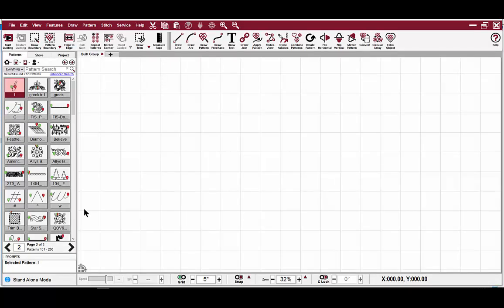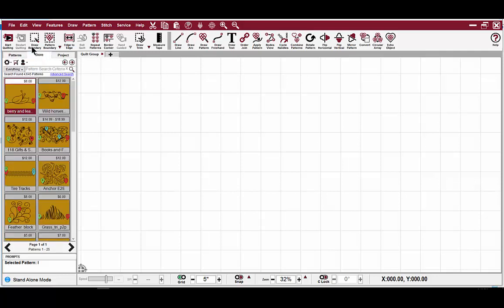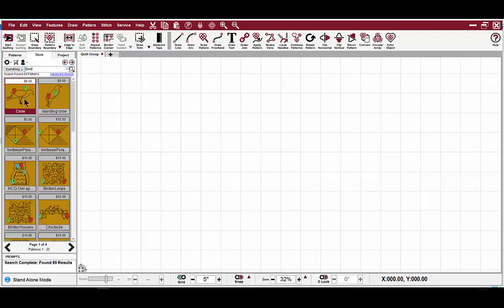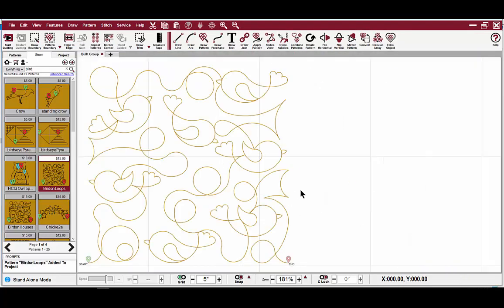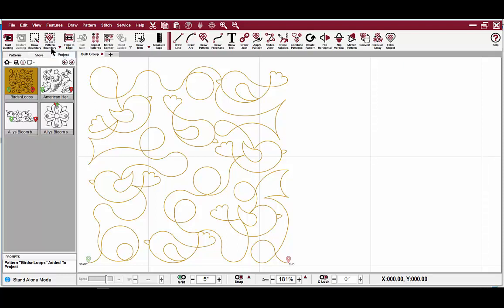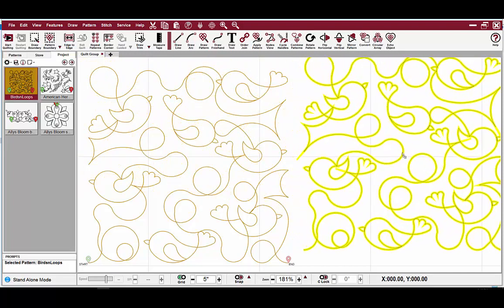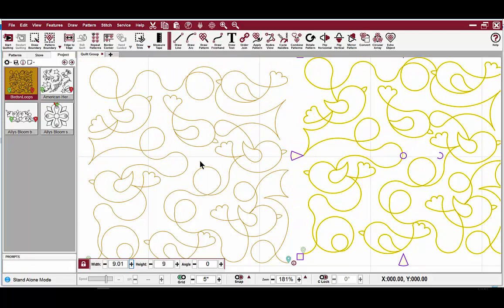Pattern Access Overview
A tutorial on the three tabs you can use to access patterns.